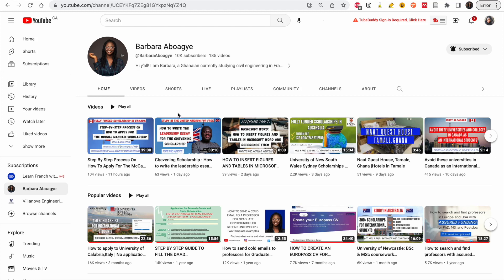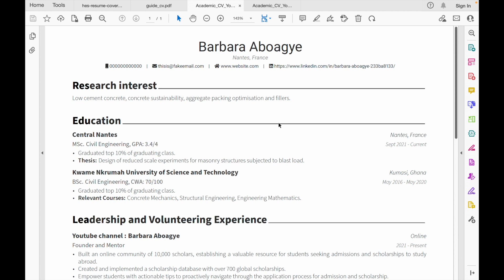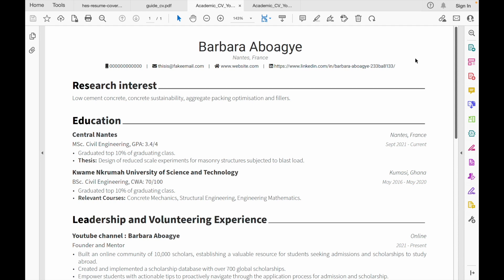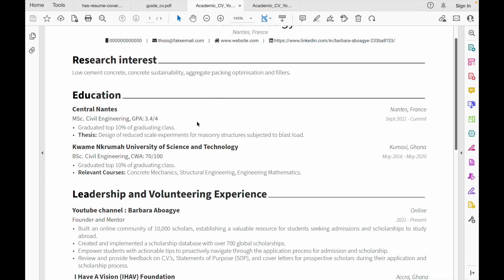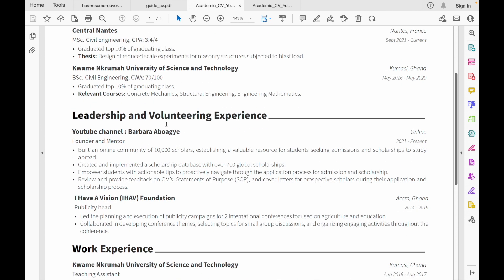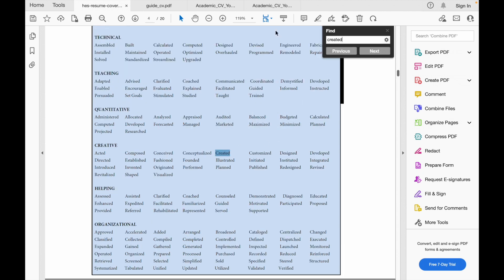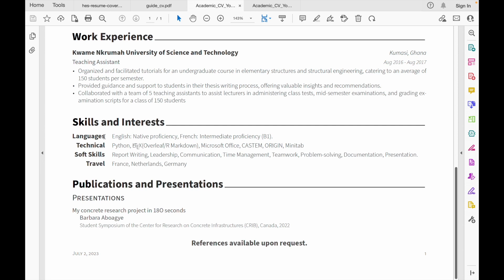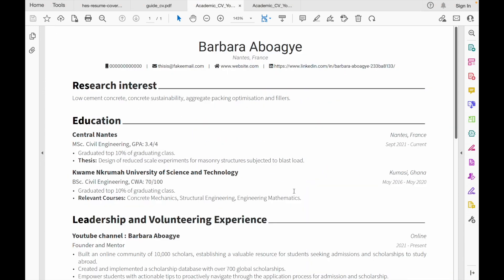How to write an award winning CV for postgraduate scholarship | One page CV for scholarships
In this video, I show you how to create an award winning CV for admissions and scholarships

Resources used in this video can be found at useful Youtube resources